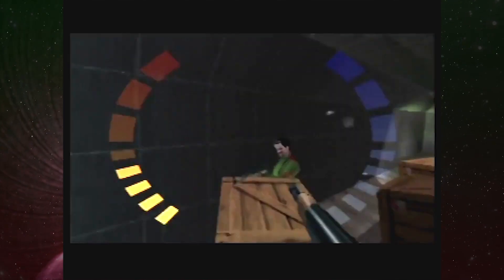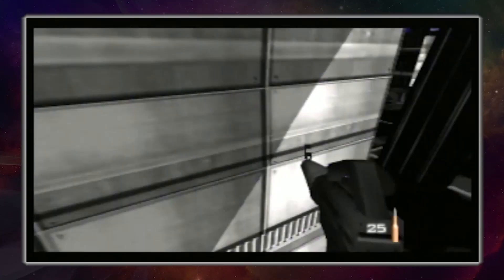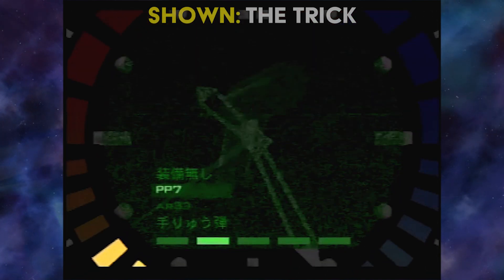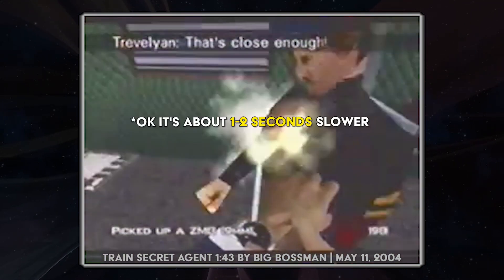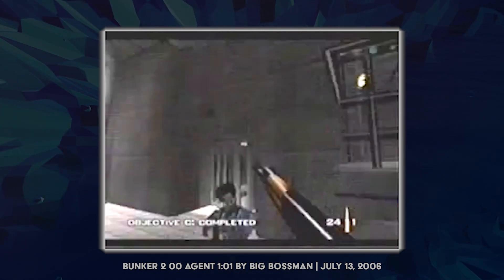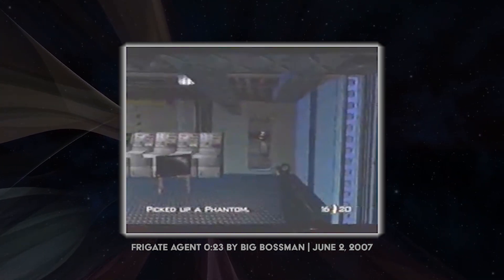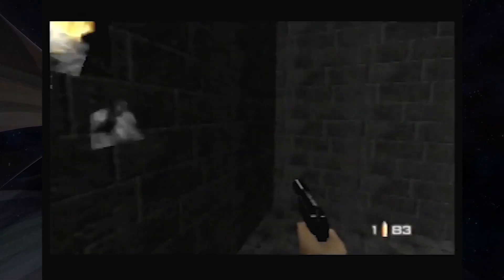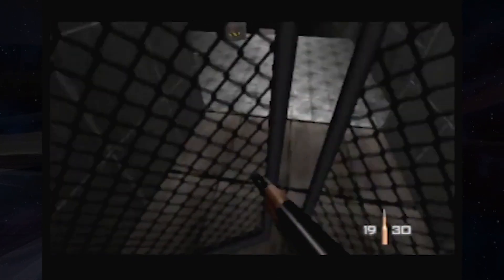Speedrunners MISSED These Obvious Time Savers!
My friends... check out ACE Defender for some fun!

Speedrunners are often incredibly brilliant, coming up with amazing strategies that your average viewer of the game are stunned to see for the first time.  However, sometimes, speedrunners overlook strategies that seem like they should have been incredibly obvious, in hindsight!  Today's video looks at five time saving strategies in GoldenEye 007 speedrunning that were somehow missed by speedrunners for years!  Until finally being seized upon for amazing new world records & personal bests.  Enjoy these stories of gaming history, speedrun analysis, and as always, comments & discussion are welcome!

00:00 Introduction
01:18 ACE Defender
02:50 Natural Stuck Mainframe
06:12 Far Ourumov
08:37 Clipboard Lure
11:26 Reverse Hostages
13:48 Decoder Door Lure
15:54 Epic Extro